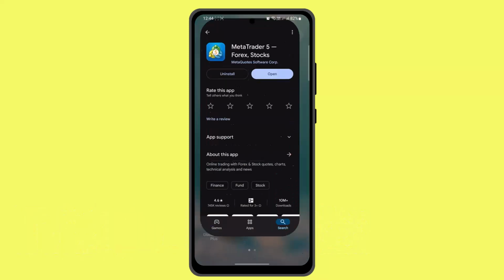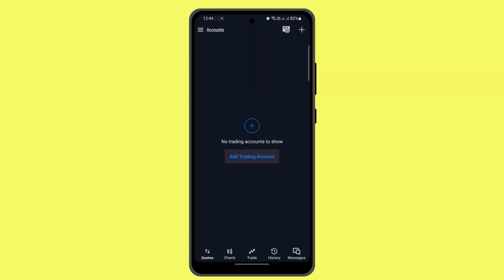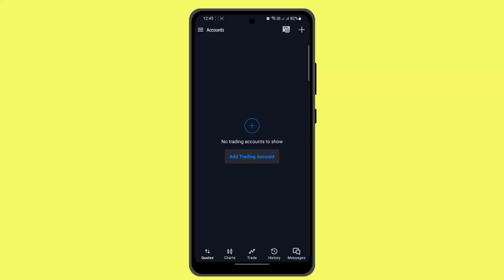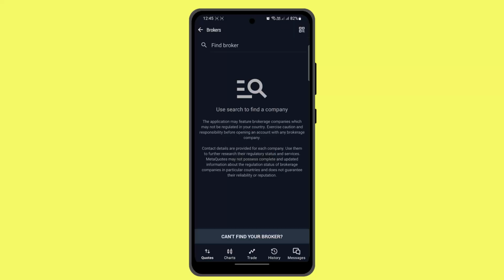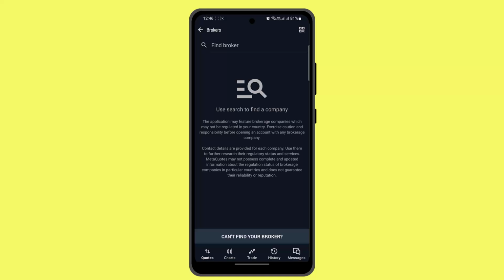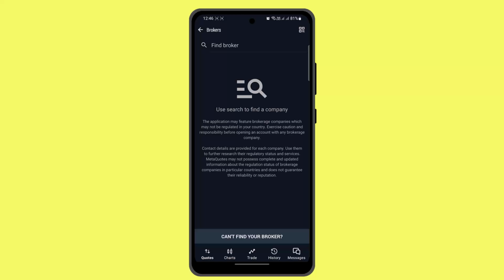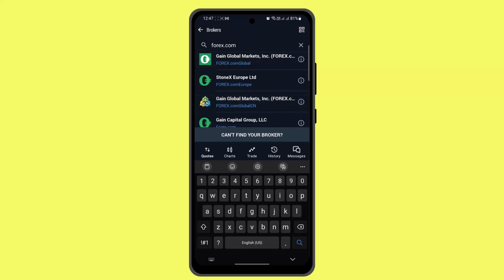How To Open Real Account On MetaTrader 5 | MetaTrader Tutorial !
If you want to open a real account on MetaTrader 5, this video will guide you through the process step by step. MetaTrader 5 (MT5) is a popular trading platform that allows users to trade forex, stocks, commodities, and other financial instruments. By default, when you first install the app, you are given a demo account to practice trading without using real money. However, if you want to trade with real funds, you need to open a live account with a brokerage. To start, go to the Play Store or App Store, search for "MetaTrader 5," and install the application. Once installed, open the app, and you’ll be directed to a demo account setup. To switch to a real account, tap the menu icon (usually the three-bar icon) and select "Get Started." Since MetaTrader 5 itself does not act as a broker, you need to register with a brokerage that supports MT5. A brokerage is a company that provides services like market access, order execution, and trading accounts. Choosing a regulated broker is essential, so look for those authorized by financial regulatory bodies like the Financial Conduct Authority (FCA) in the UK or other recognized institutions. When selecting a broker, consider factors like trading fees, platform compatibility, and available financial instruments. If you already have a broker, you can directly search for its name in the MetaTrader 5 app by selecting "Find Broker." Once you locate your broker, follow the on-screen instructions to create or log into your real trading account. After completing the registration process with your broker, you'll be able to deposit funds and start trading on MT5 with real money. Setting up a real account requires verifying your identity and linking your preferred payment method for deposits and withdrawals. Whether you're a beginner or an experienced trader, having a real account allows you to participate in live markets and make actual trades.

Timestamps:
0:00 Introduction
0:06 Installing MetaTrader 5
0:24 Opening the app and setting up a demo account
0:37 Switching to a real account
0:45 Understanding brokerages and their role
1:01 Choosing a regulated broker
1:14 Searching for a broker in MetaTrader 5
1:32 Registering and setting up a real account
1:46 Depositing funds and starting live trading
1:52 Conclusion